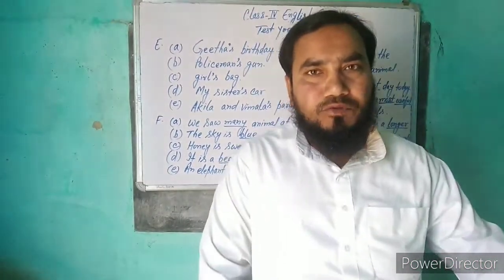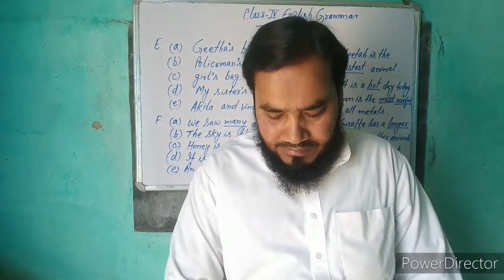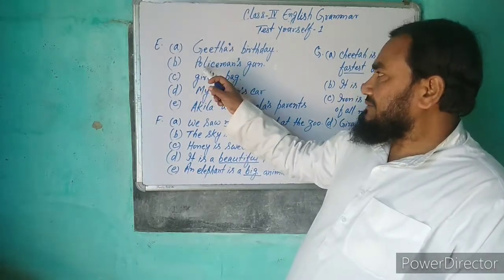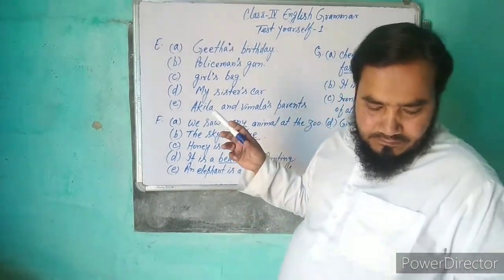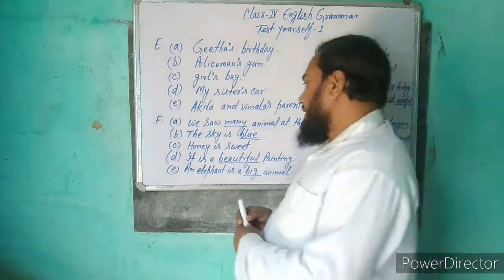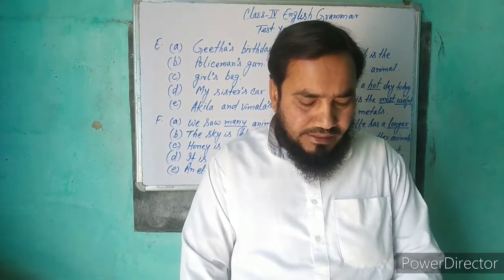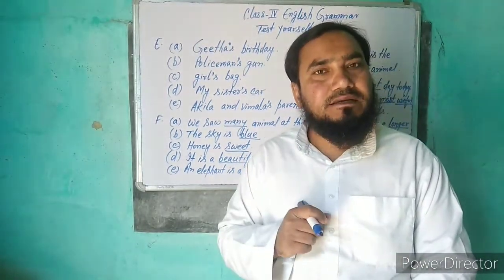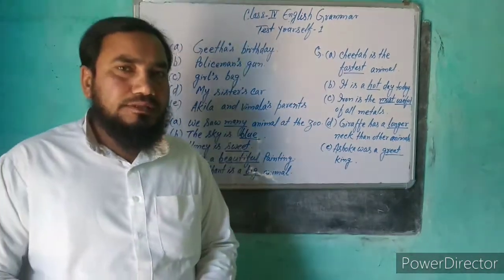Class 4 English grammar ( Test yourself-1) Answer of E to G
This video is answer of E,F,G for class 4 English grammar Test yourself-1. I hope this video will helpful to you.